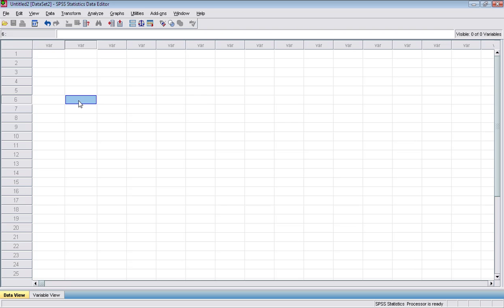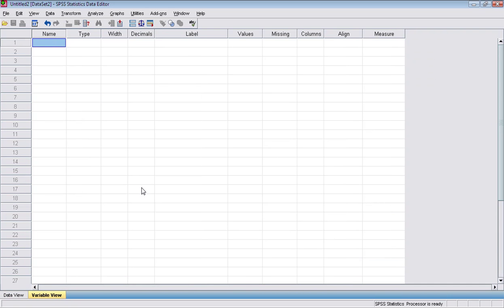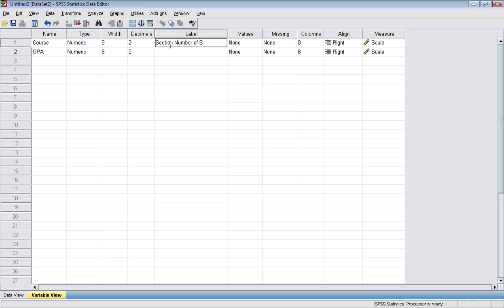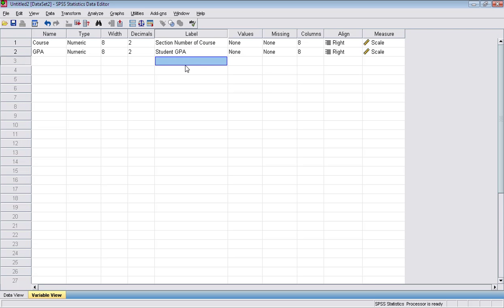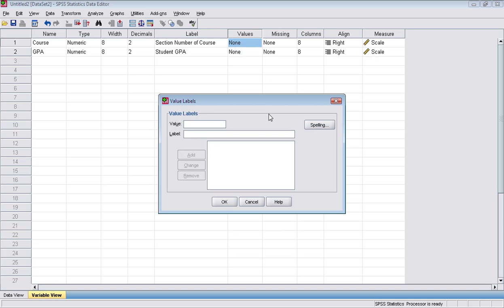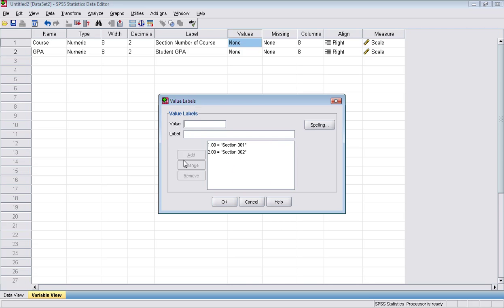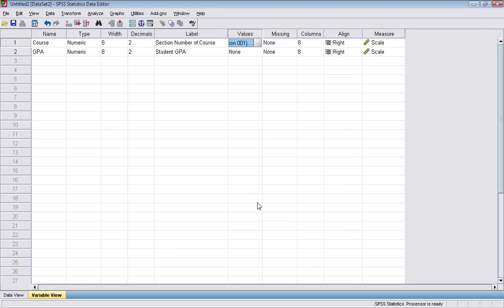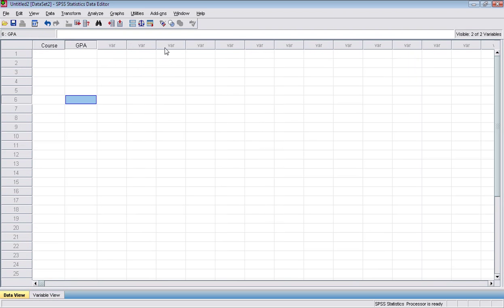SPSS Data Entry